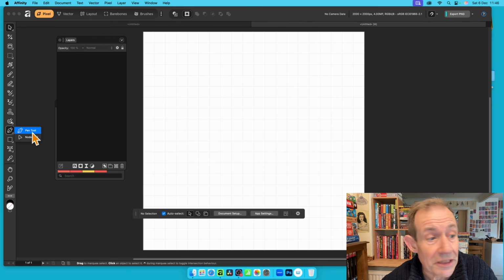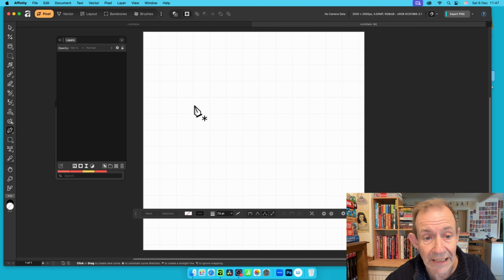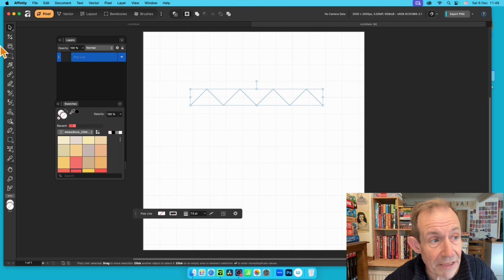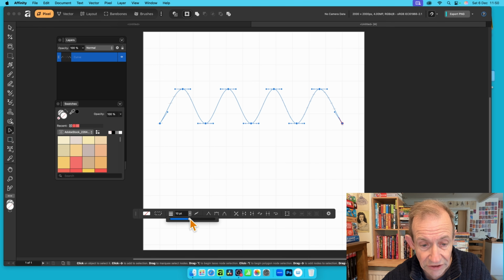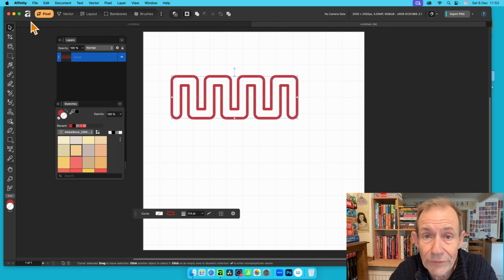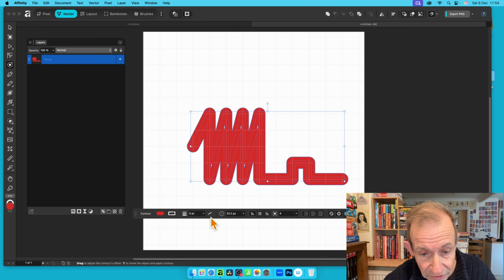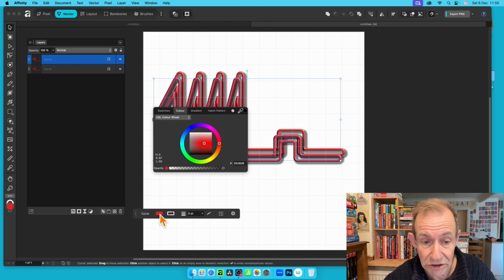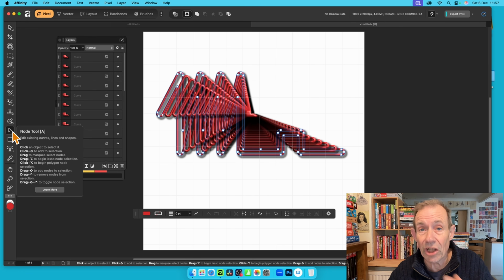AFFINITY 3 Wave And Zigzag Vector Shapes Creation | How To Basics Canva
Affinity 3 - How to make all kinds of line designs by using polygon mode of the pen tool such as waves, zigzags etc
00:00 - Start of video
00:10 - Create lines / zigzags etc
04:40 - Styles to the zigzags etc
06:52 - Contours added to the shapes